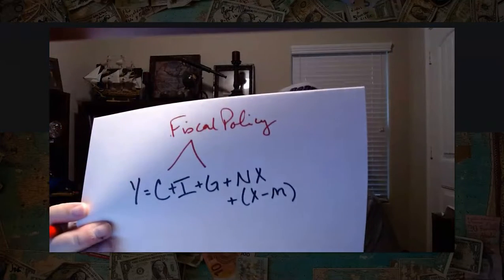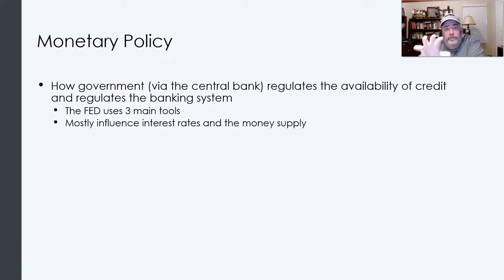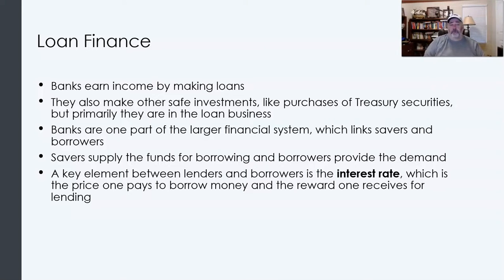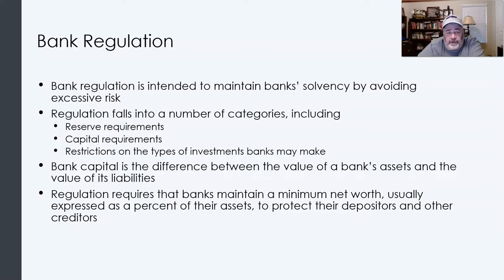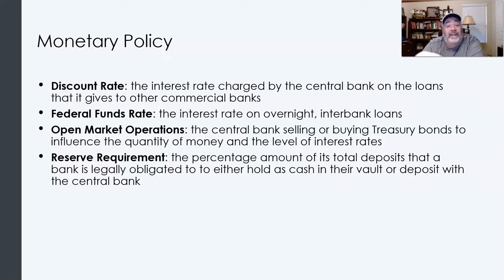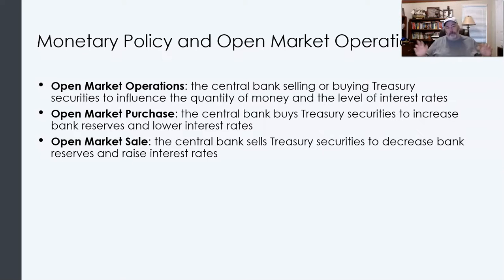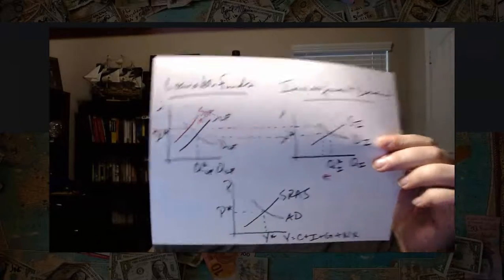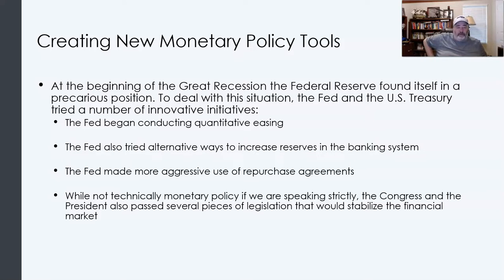Module 13: Monetary Policy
Unit V: Macro Policymaking